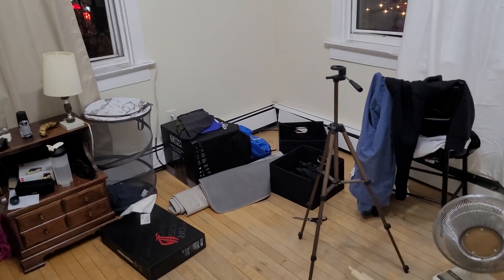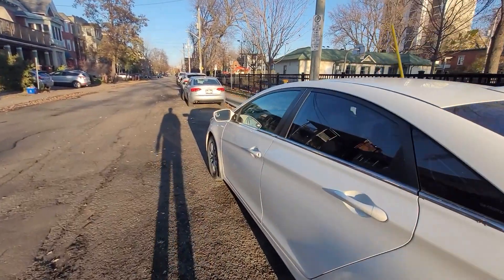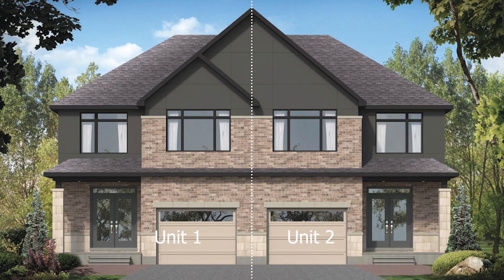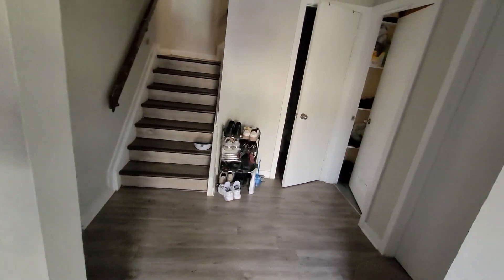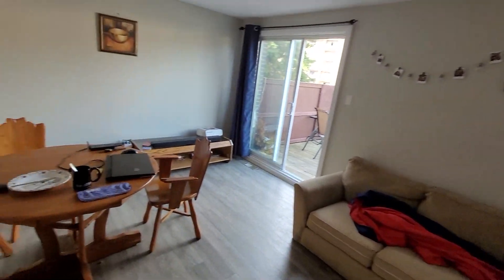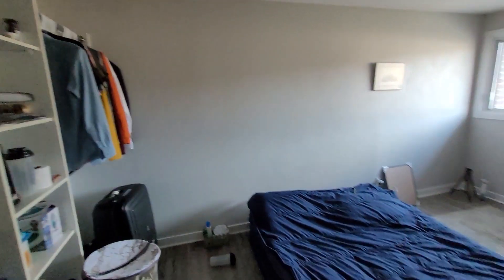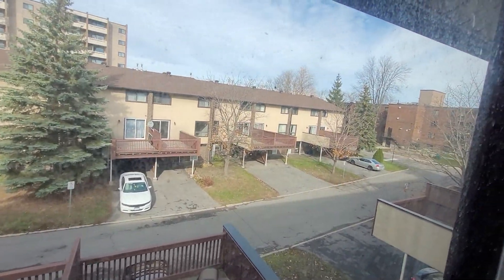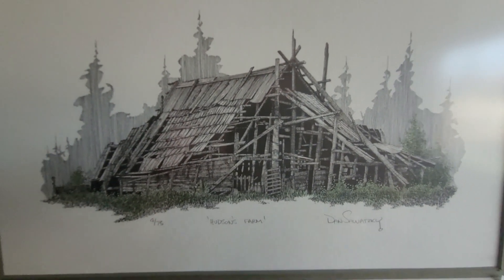My new house in Ottawa near Algonquin College| Benefits of town house | House Rent in Ottawa 2022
links for rental properties

Facebook market place is also a good way but do not pay before looking at these places before personally.